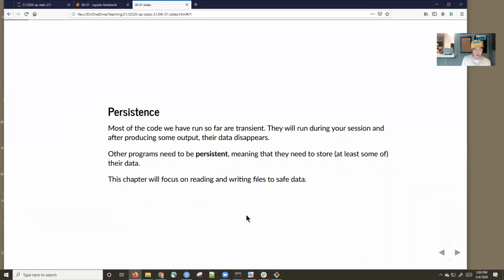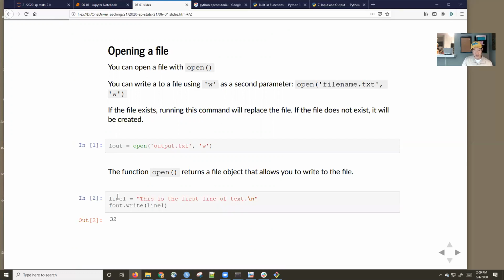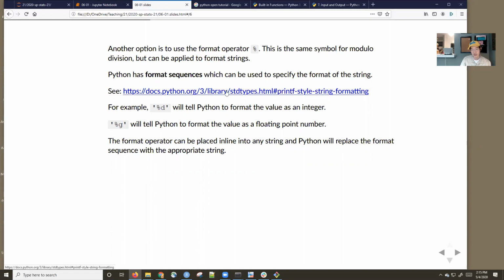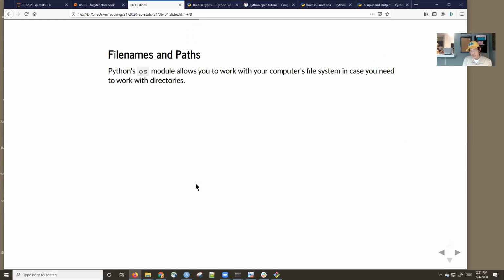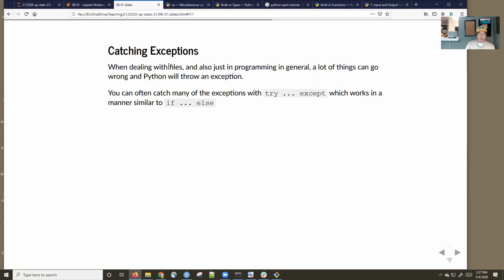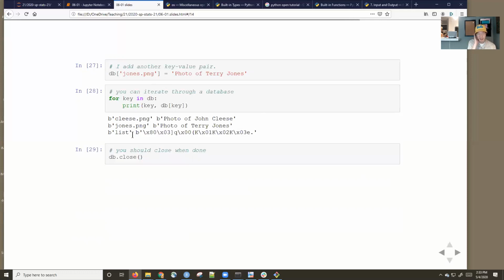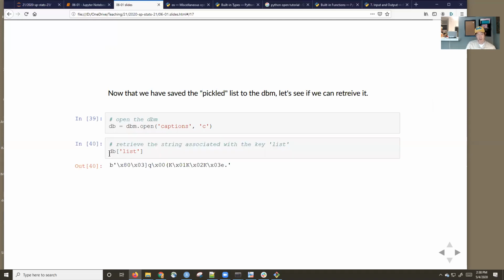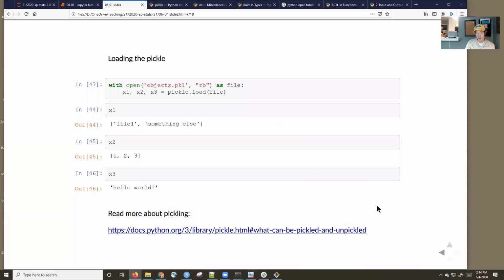Stats 21 Week 6 Monday - Working with files in Python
attendance quiz answers are C and C